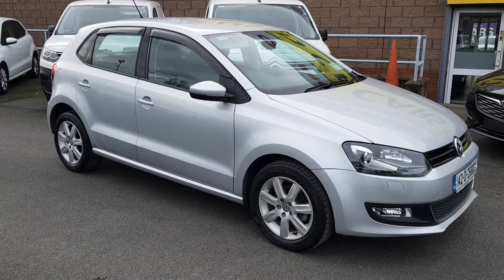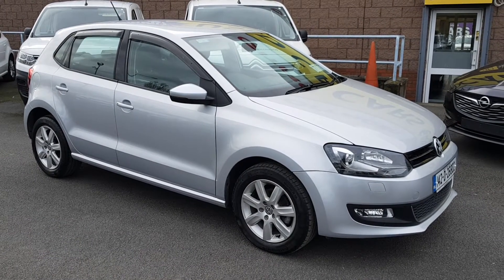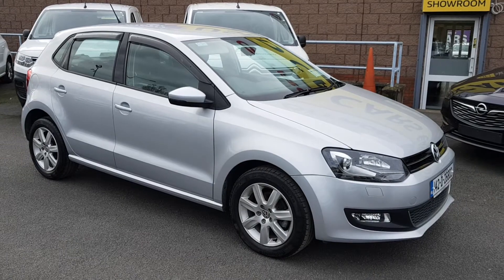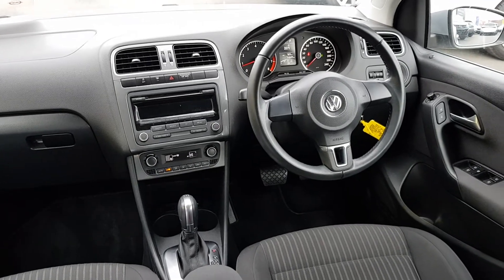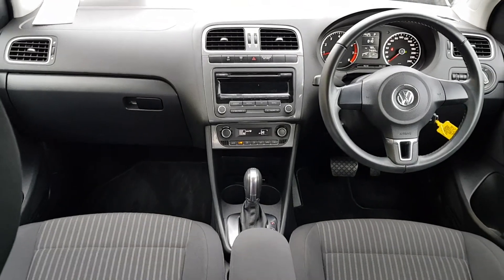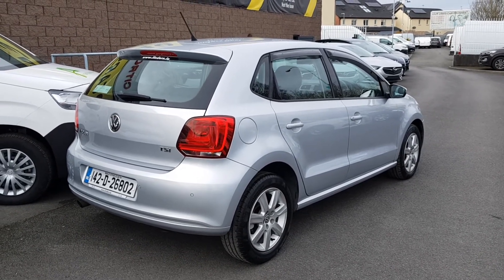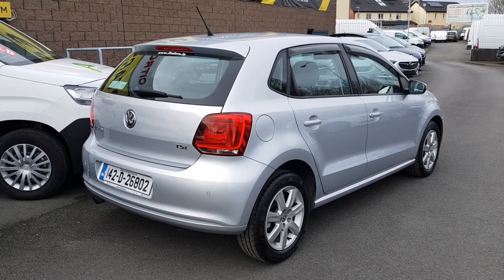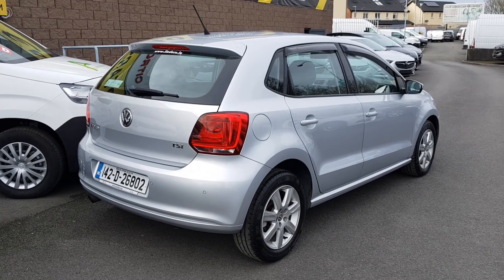142D26802 - 2014 Volkswagen Polo VOLKSWAGEN POLO AUTOMATIC 1.2 62 PW NO DEP...